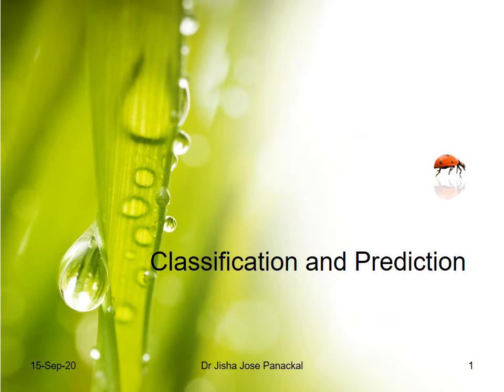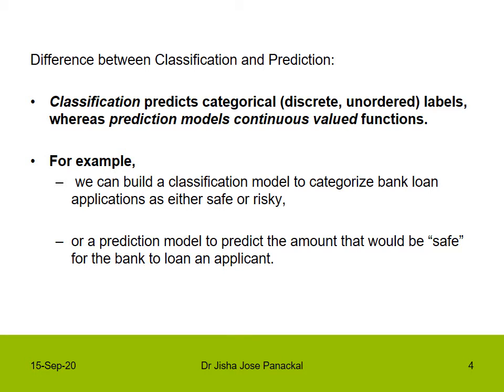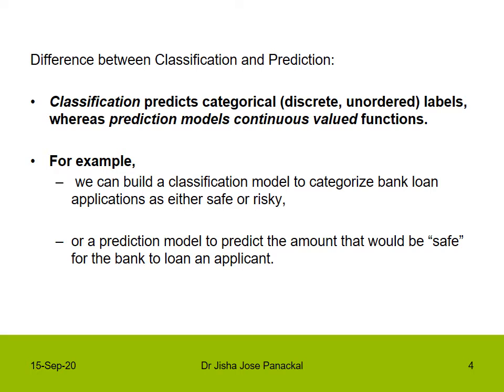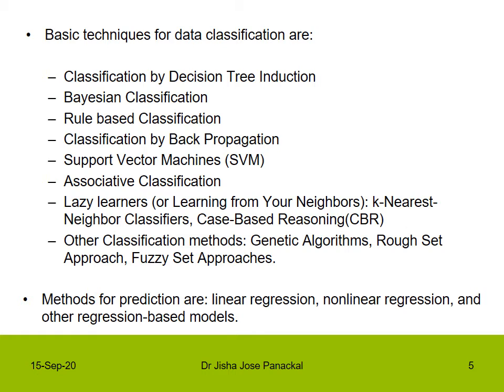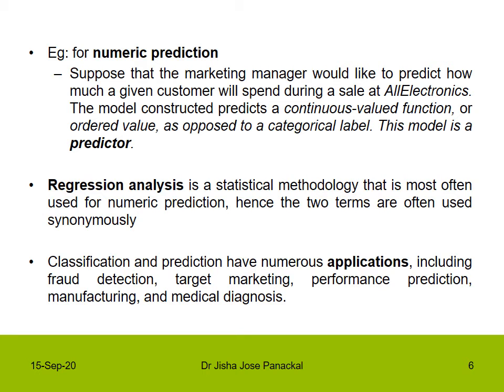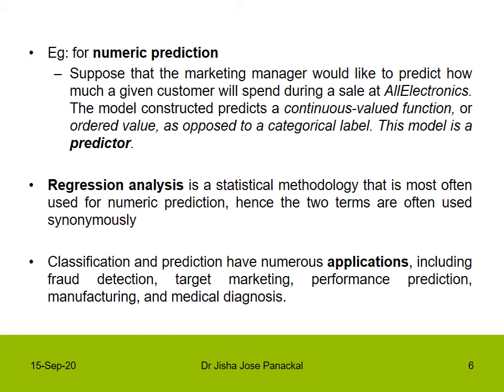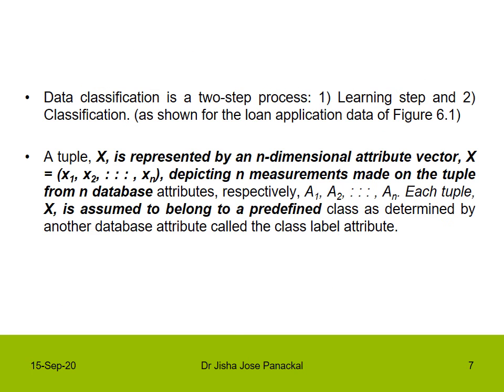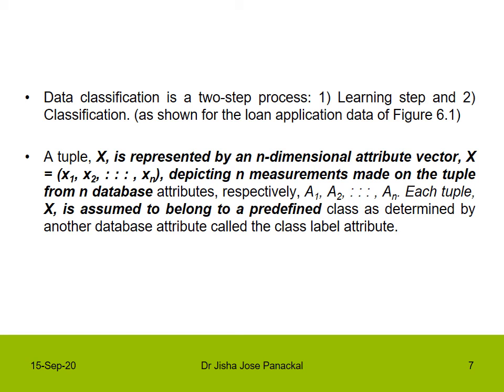Day9 Session1.1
Day 9 Session 1 is divided into 1.1, 1.2 and 1.3 due to tehnical reasons.